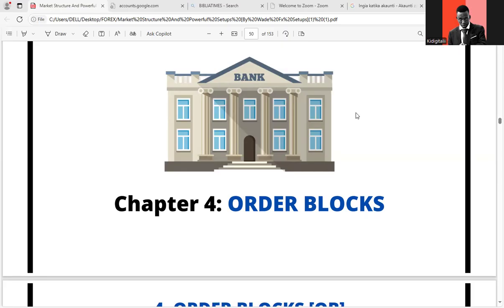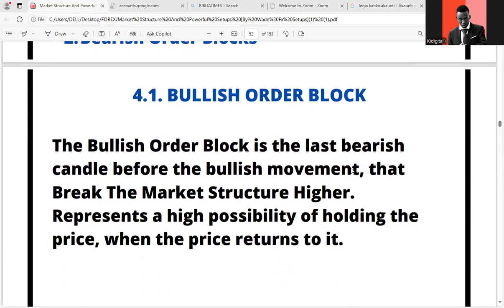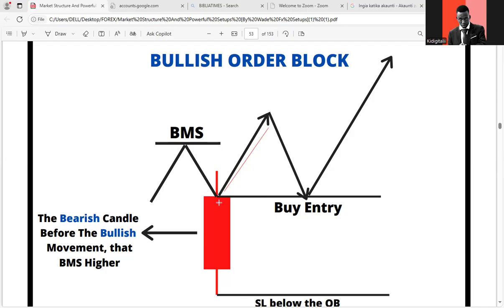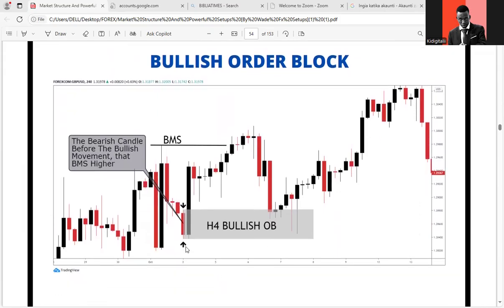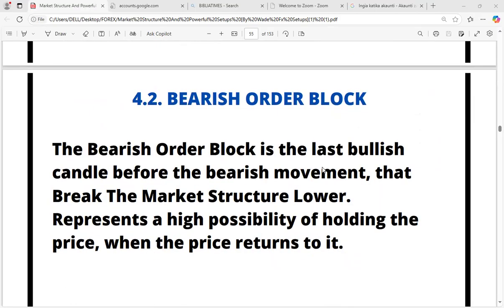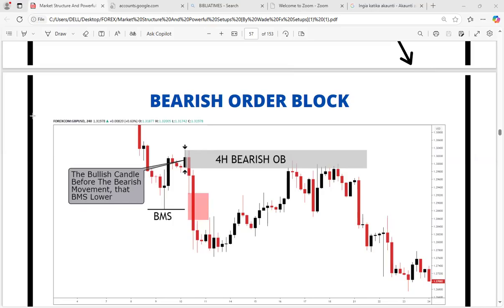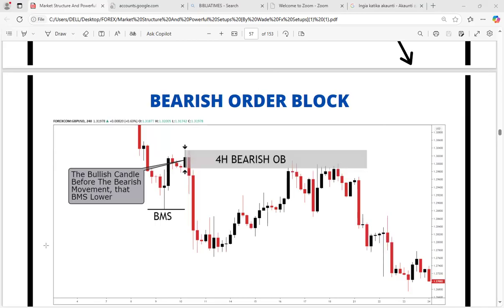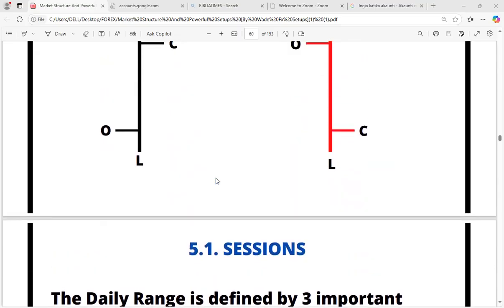ORDER BLOCKS EXPLAINED IN 14MINUTES